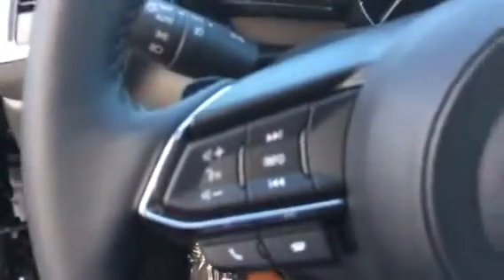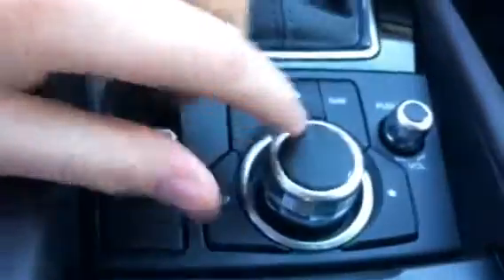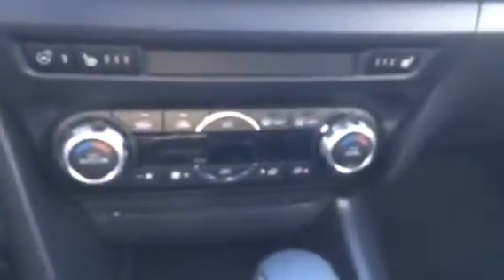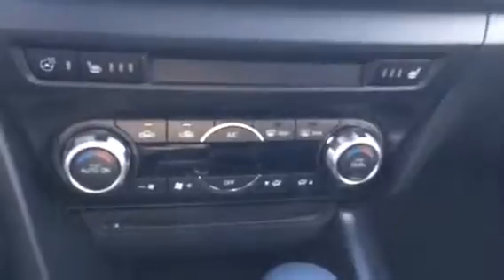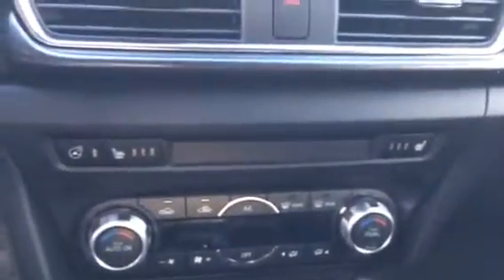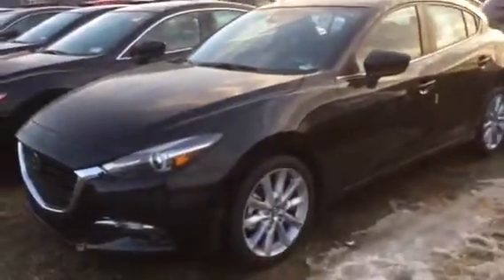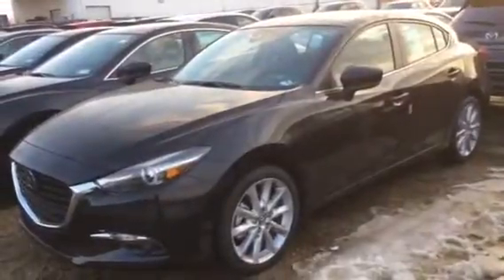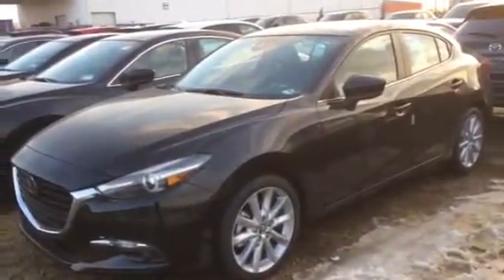2017 Mazda 3 GT Premium package